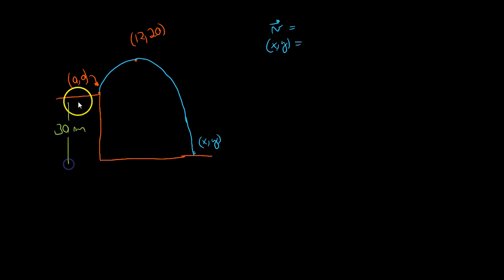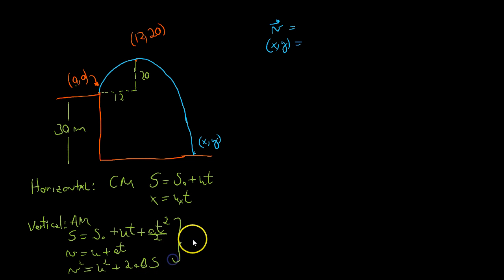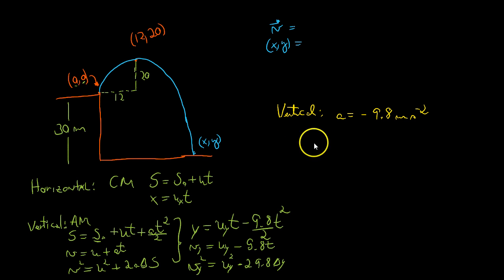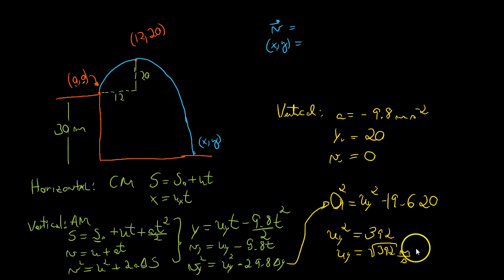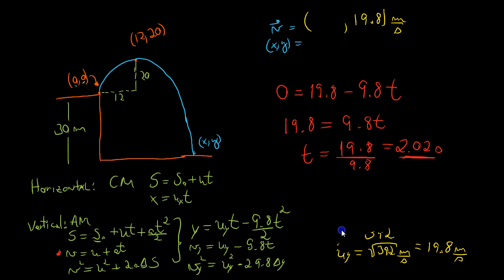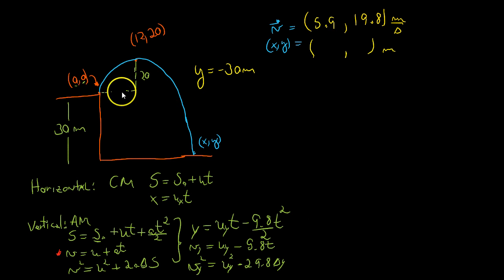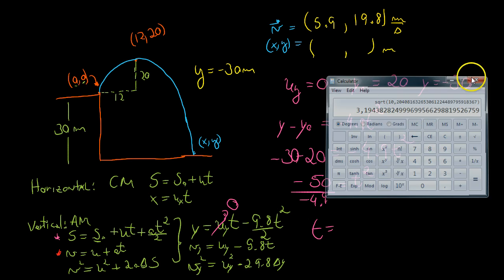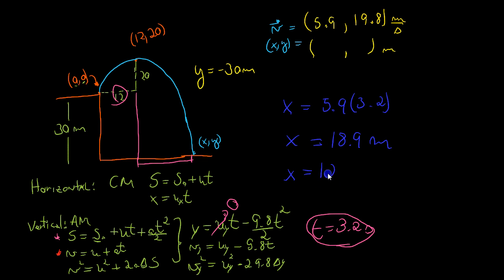Projectile Motion 1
Solving the rock thrown form a cliff exercise.